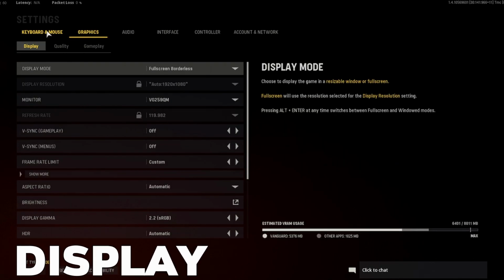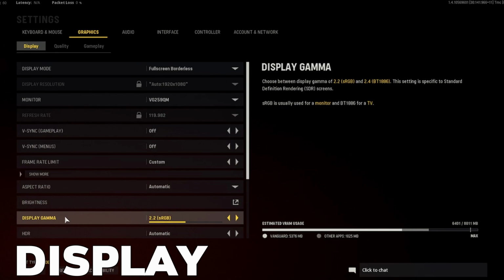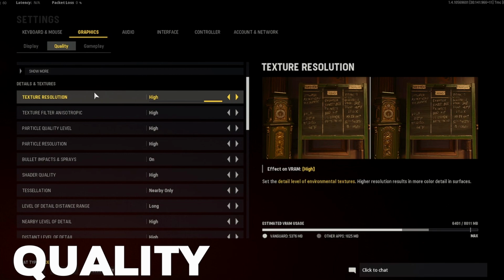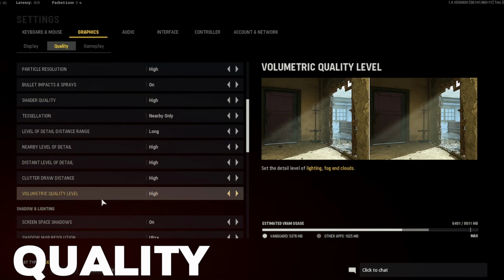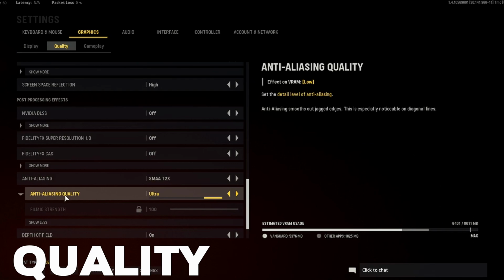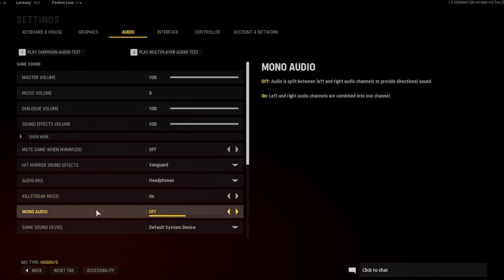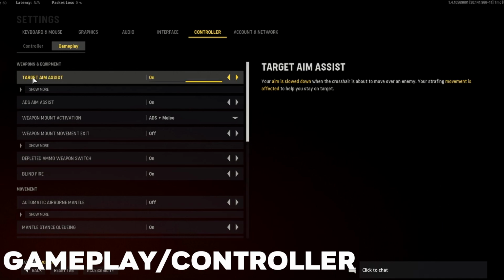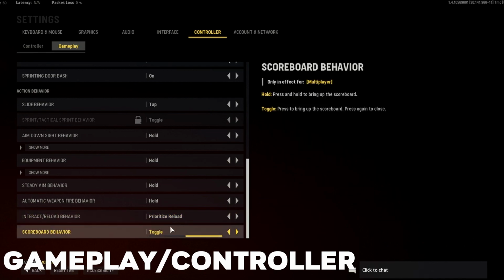VANGUARD Best Settings For Multiplayer (PC/Console)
- - - - - - - - - - -TIMESTAMPS- - - - - - - - - -
Intro: 00:00
Display: 00:28
Quality: 4:12
Gameplay: 11:55
Audio: 12:37
Interface: 14:00
Controller: 14:22
Gameplay/Controller: 16:10
Outro: 19:28
- - - - - - - - - - - - - -TAGS- - - - - - - - - - - - - -